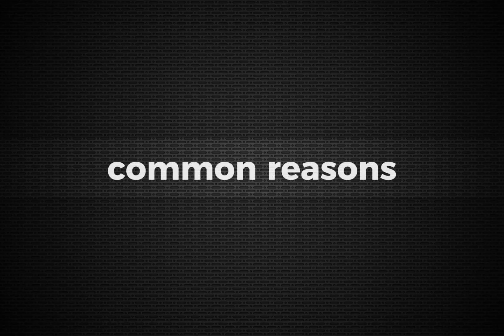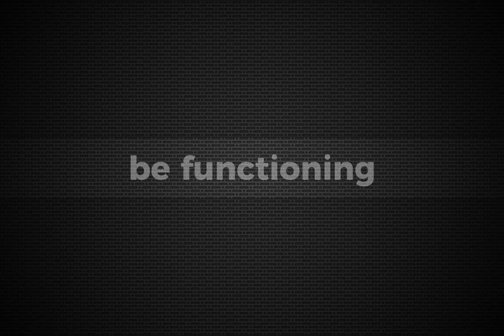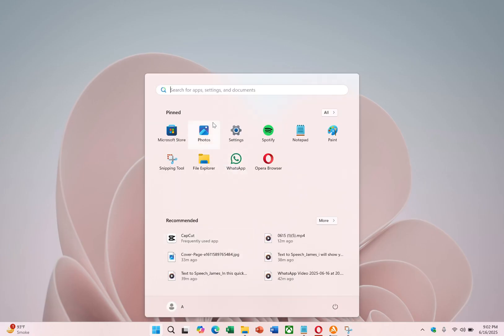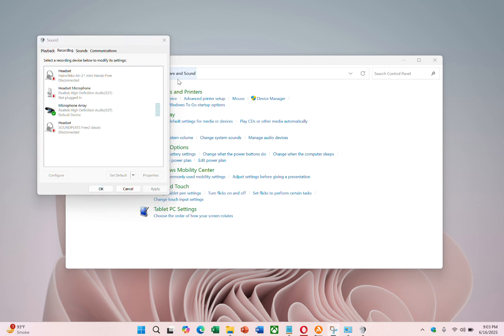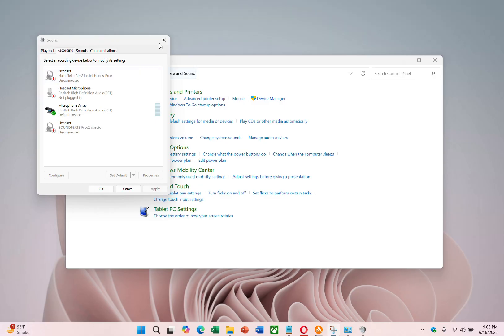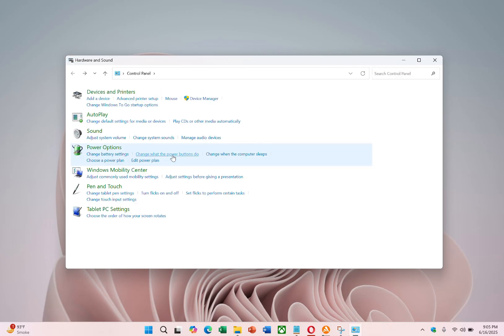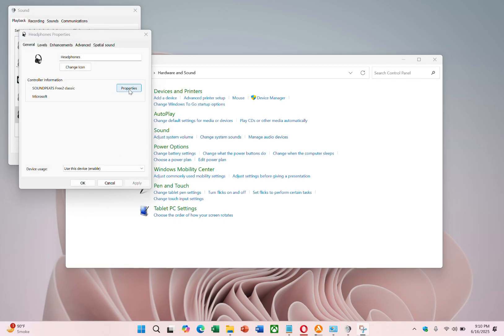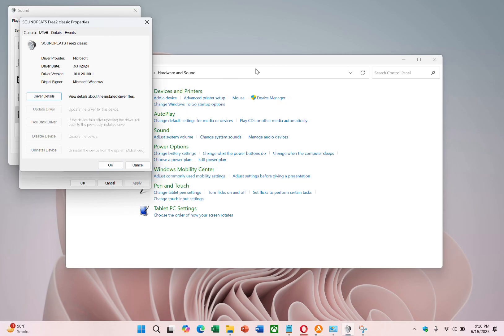How to Fix Mic on HyperX Cloud Stinger (Fix HyperX Cloud Stinger Mic Not Working!) ✅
NordVPN.

Is your HyperX Cloud Stinger microphone not working? This step-by-step guide covers all the best fixes—from checking connections and adjusting settings to updating drivers and testing on different devices. Whether your mic is too quiet, completely undetected, or producing static, we’ll help you troubleshoot and get it working again in no time!